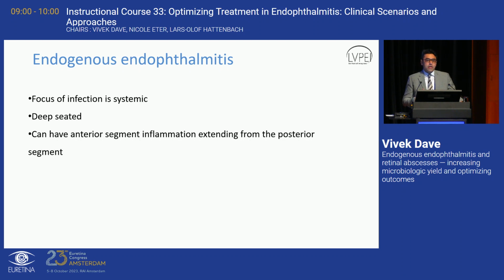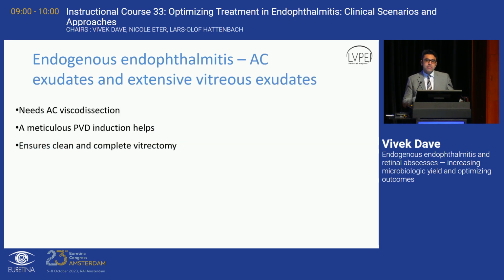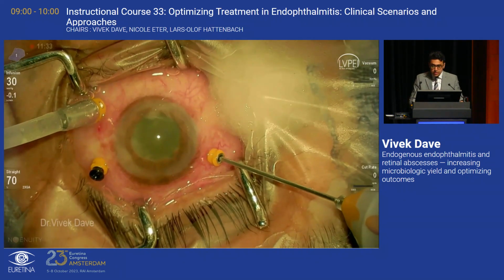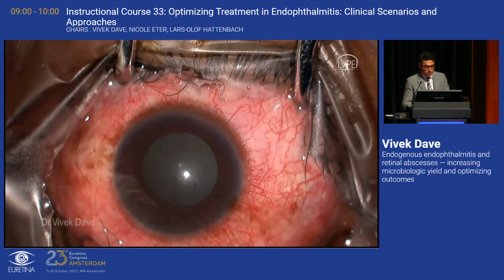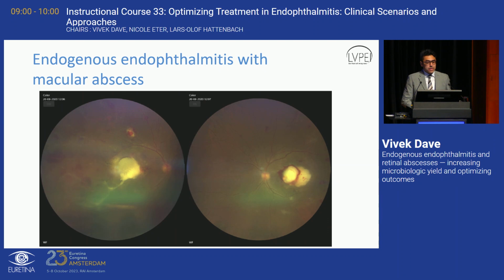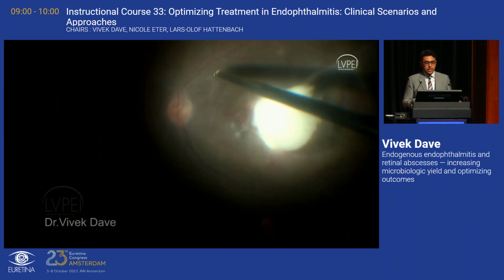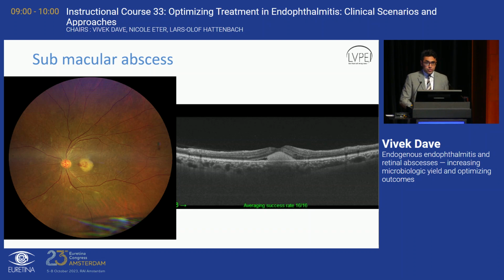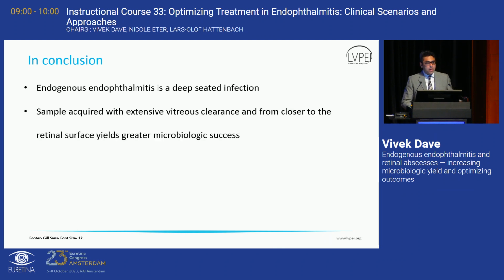5. Endogenous endophthalmitis and retinal abscesses — increasing microbiologic yield and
5. Endogenous endophthalmitis and retinal abscesses — increasing microbiologic yield and optimizing outcome